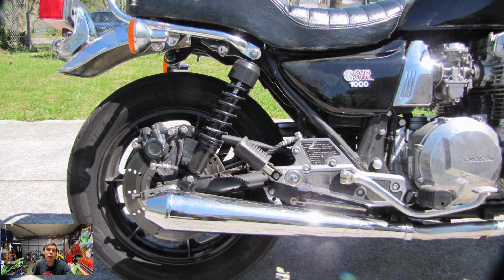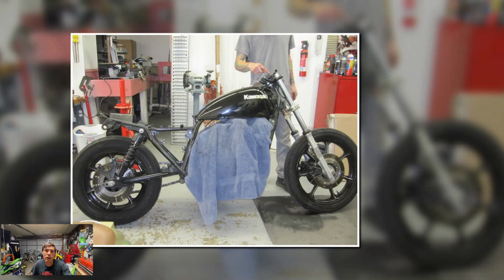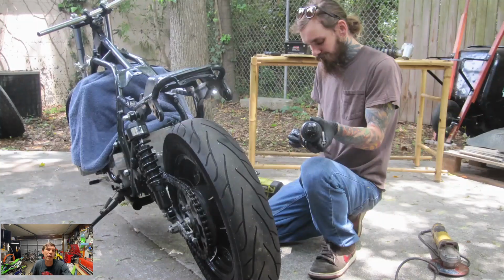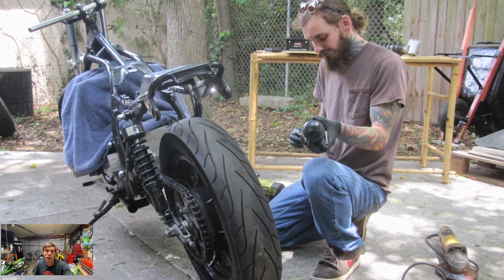1981 Kawasaki KZ1000 Custom Cafe Racer 2013 photo slide show BEFORE AND AFTER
Build by my buddy ROADKILL in 2013.

1981 Kawasaki KZ1000 CRS Slide show.

Roadkill took a stock KZ1000 from the early 80's and made it into a real head turner.  We didn't have much time for video after the build, as the owner was keen to pick it up, but I did manage to snap a few photos along the way.  This is not an inclusive build slide show, but rather a before and after.

Roadkill started with the idea to mono shock the KZ.  Everything else followed.  Using the stock swing arm as the starting point, he fabricated twin spar bracing for the new shock's lower mount.  The donor shock was from a Kawsaki 636.  The use of K&N Pod filters allowed room for the shocks upper mount to be mounted to a cross member under the tank. Custom 7/8 tube subframe, seat and tail section were next.  The indicator panel features LEDs for power, neutral and oil pressure.  The headers were wrapped and a DAN MOTO GP silencer was fitted. Aftermarket rear sets complete the look.

Link to DANMOTO Amazon
Link to DANMOTO EBAY

😾Cat Walk😼 (@kilphil) • Instagram photos and videos

Gear: Iphone 11, GoPro Hero4, Sony Rebel Ti3
Editing with iMovie, Microsoft Video Editor, Microsoft Movie Maker.